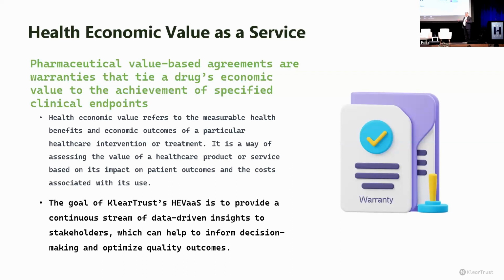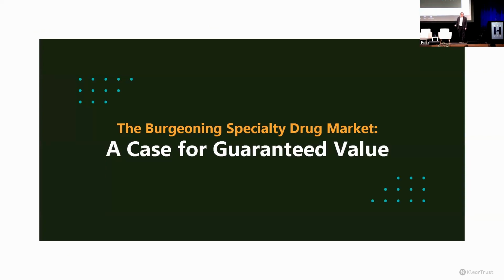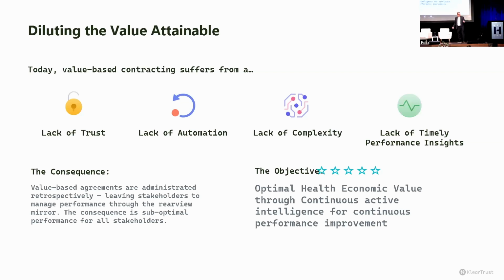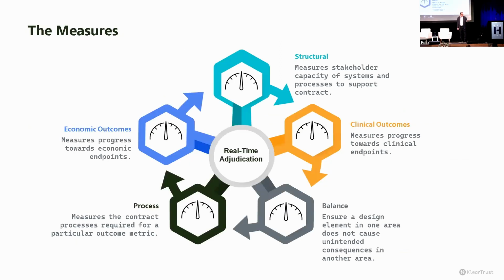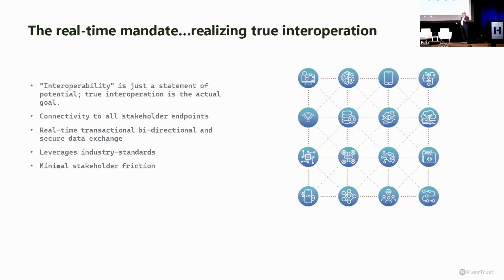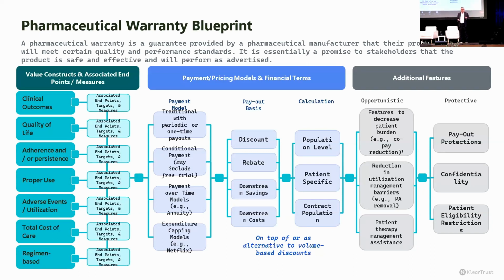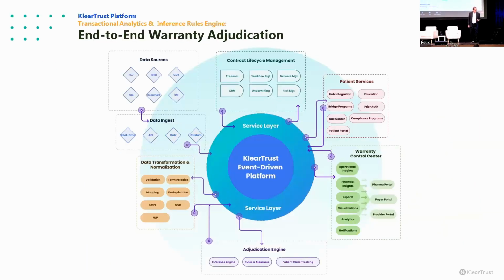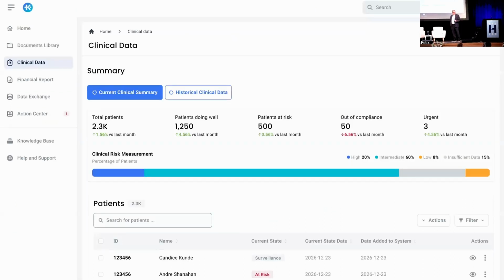HITLAB Digital Health June Summit 2023 Scott Kornhauser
Please join us for an exclusive session with Scott Kornhauser, Executive VP of KlearTrust, regarding the Importance of Value-Based Care.